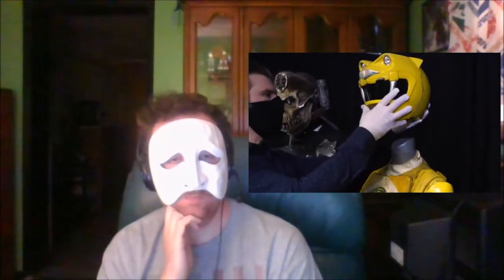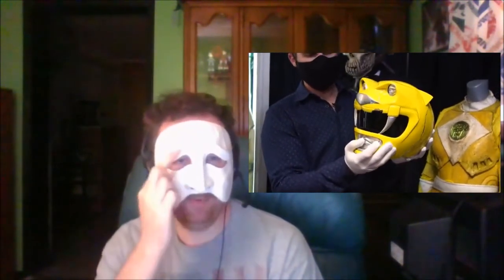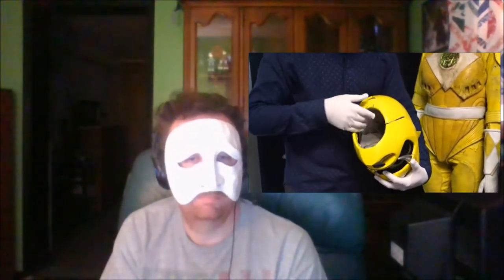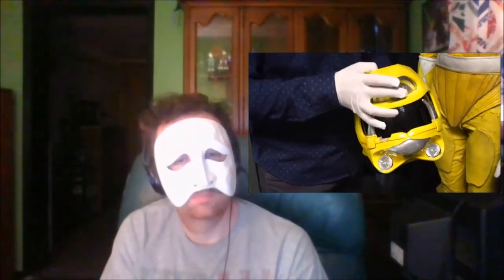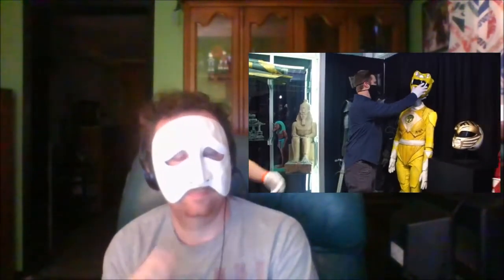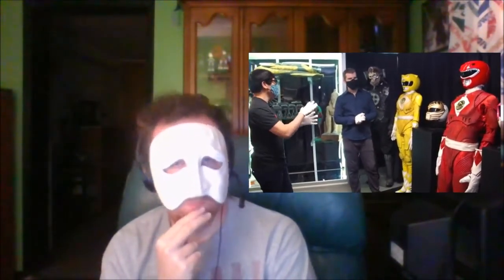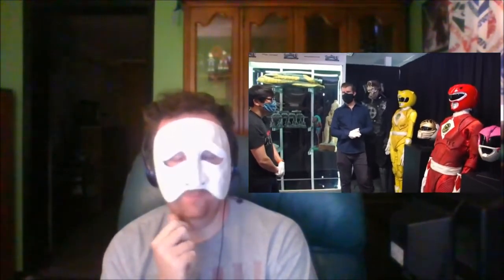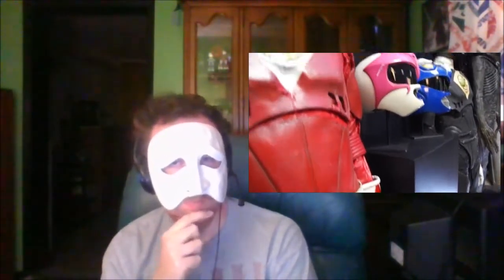Movie Fan Reacts to Power Rangers Costume Auction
Today I'm doing a reaction video of something I saw on  youtube last year. The costumes from Mighty Morphin Power Rangers The Movie getting ready to sell at auction.